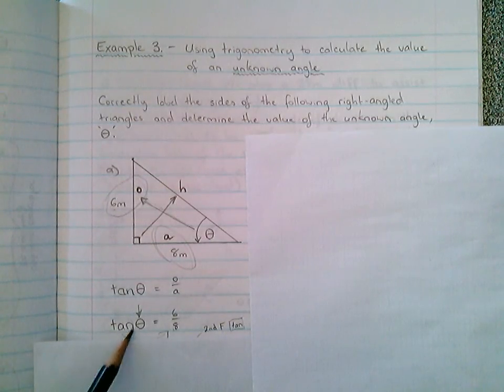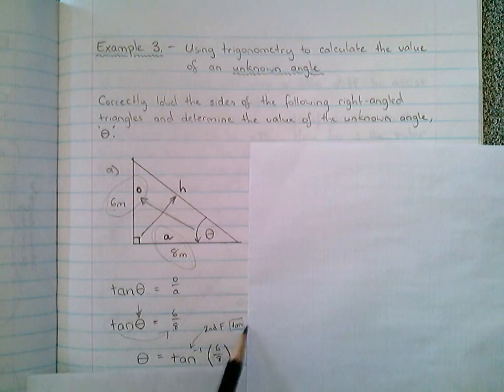Trigonometry - Example 3 (calculating an unknown angle)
In this video I will discuss how to calculate an unknown angle using trigonometric tangent (tan), sine (sin) and cosine (cos) ratios.